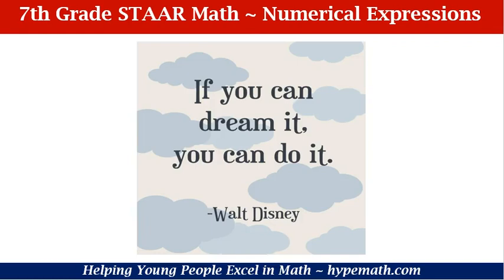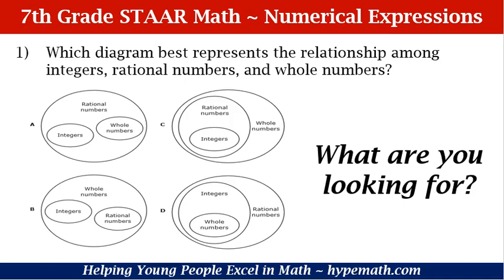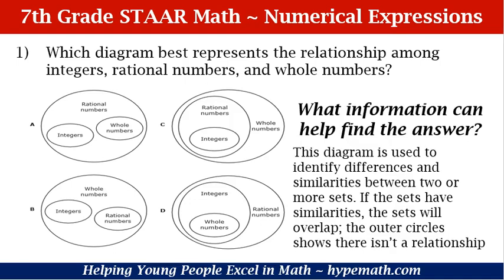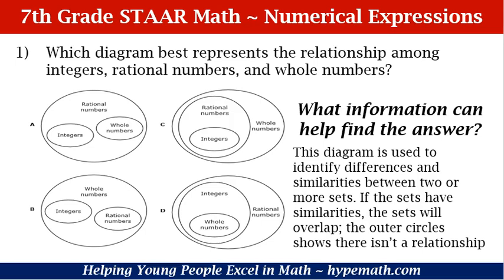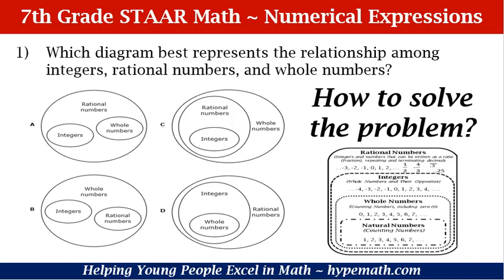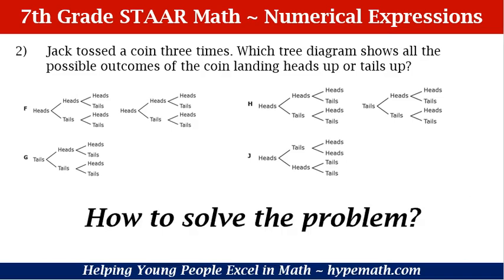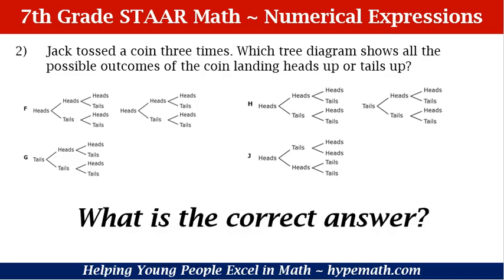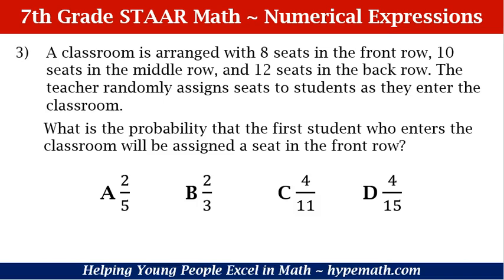7th Grade Math (Numerical Expressions) Pt 1 - 2019 STAAR Math Workbook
The 2019 STAAR Math Test Prep Workbook are available to purchase

This video is a companion to the STAAR Math Test Prep Workbook for 7th Graders.  This is Part 1 of the Numerical Expressions section.  7th Graders will be able to review rational numbers, probability and prediction questions.